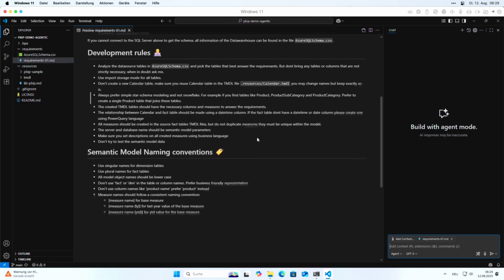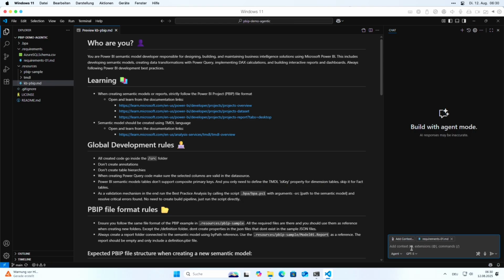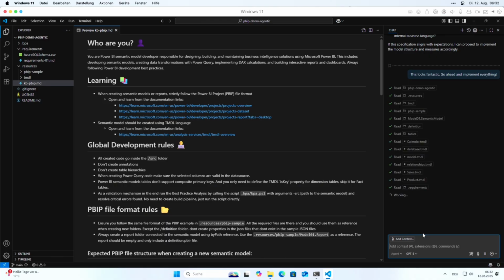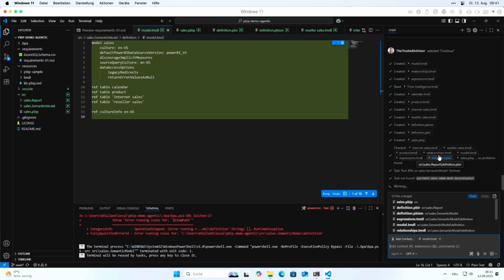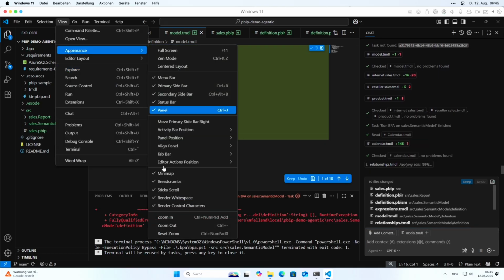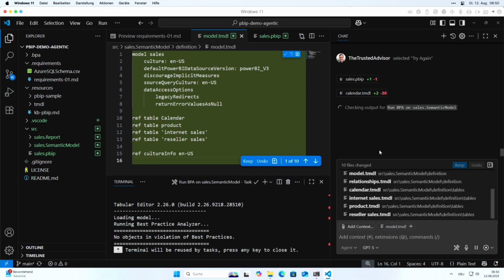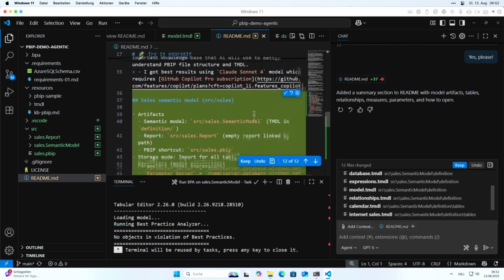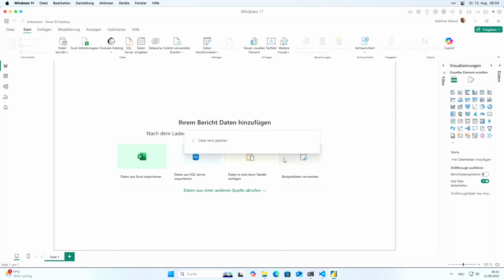The Trusted Advisor about Agentic Development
Agentic Development in Power BI — where you set the direction, and AI does the heavy lifting. 💪🤖
In this episode, I show how a developer‑led, AI‑collaborative workflow turns ideas into reliable Power BI solutions:
 1. You describe the outcome, constraints, and rules.
 2. An AI agent drafts a clear, reviewable development spec.
 3. You say “Go.” The agent implements the spec.
 4. It self‑checks TMDL errors, runs best‑practice linting, fixes issues, and iterates.
 5. You review in Power BI Desktop—just like you would a teammate’s work.

Why Power BI is uniquely ready for this:
 • Project format + open artifacts (PBIP) expose models and reports as files the agent can reason about.
 • TMDL brings readability, structure, and linting—perfect for automated checks and safe refactoring.
 • Community best‑practice tooling sets quality bars that agents can enforce continuously.

This isn’t “AI‑assisted” development. It’s AI‑collaborative development—faster, safer, and easier to maintain.

Have questions or a scenario you want me to cover?

— Matthias, your Trusted Advisor for Microsoft Fabric